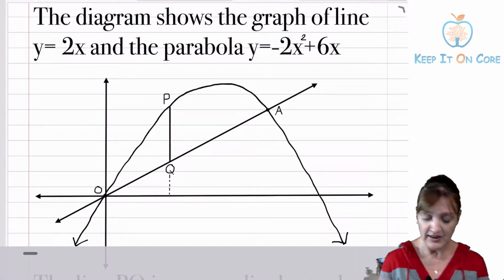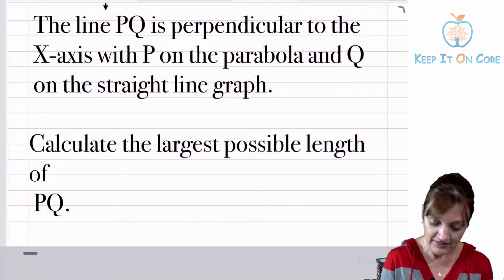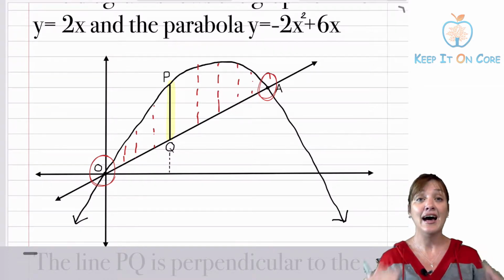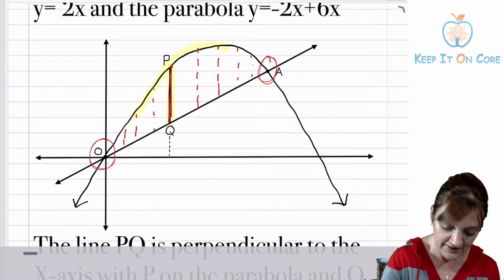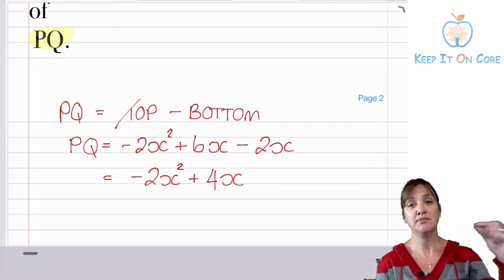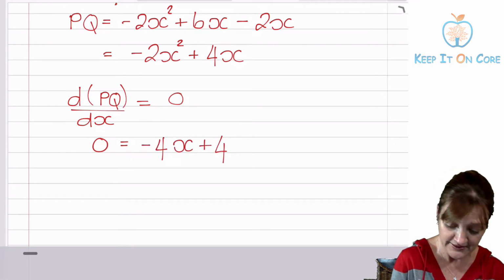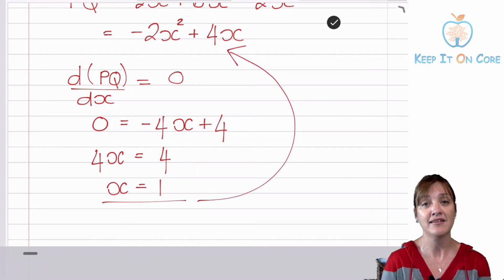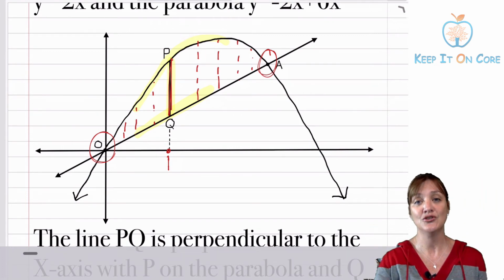7.42) Two Dimensional Problems - Example 2